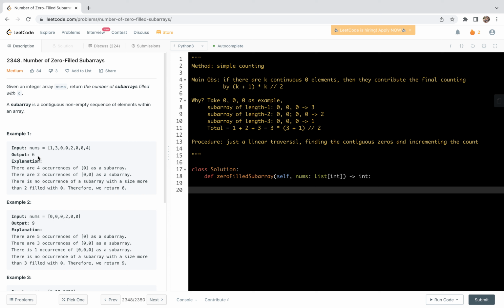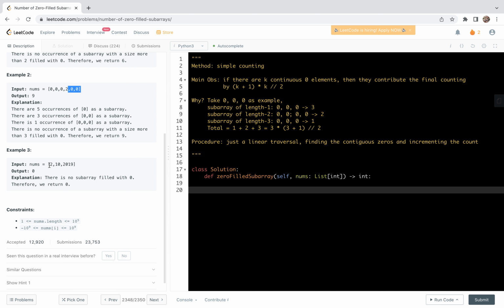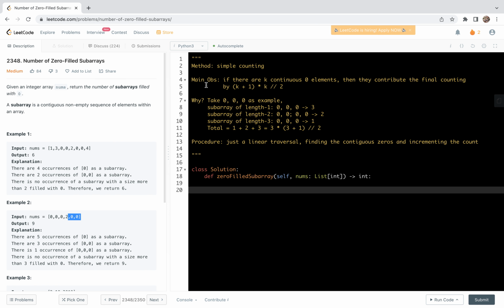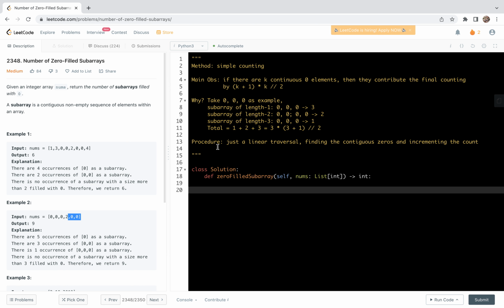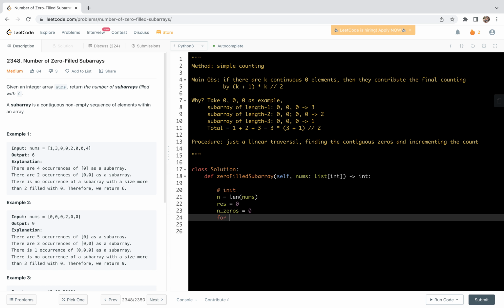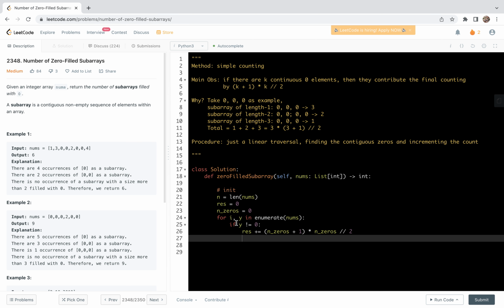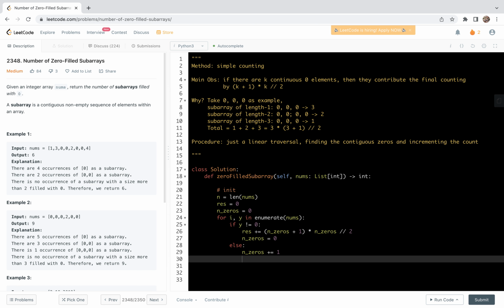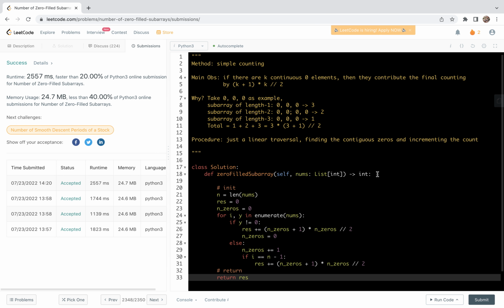Leetcode 2348. Number of Zero-Filled Subarrays - linear scan and simple counting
A Python simple counting solution to Leetcode 2348 - Number of Zero-Filled Subarrays. We just need to find the counts of pieces of consecutive 0s, then add the contributions to the final counting.